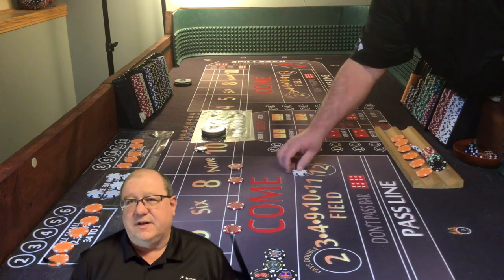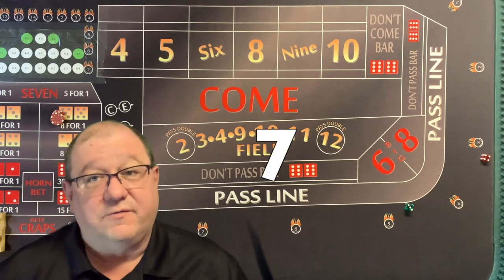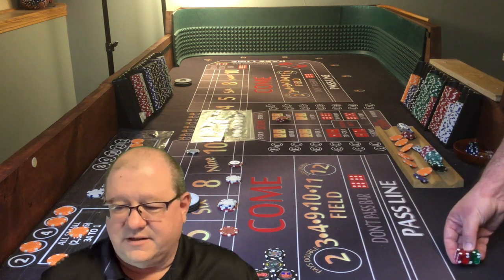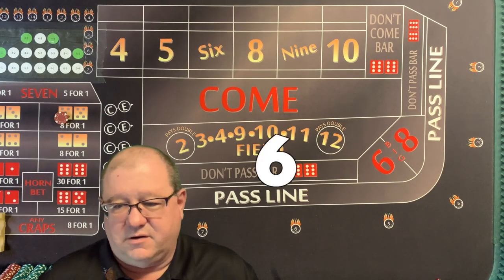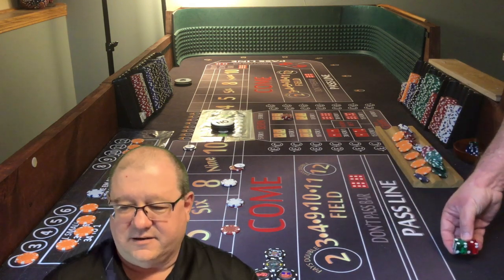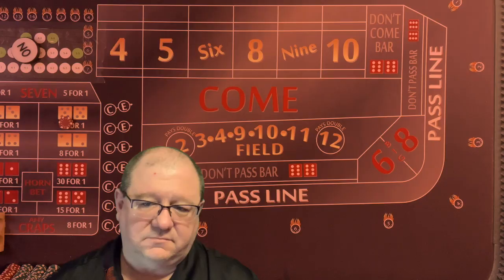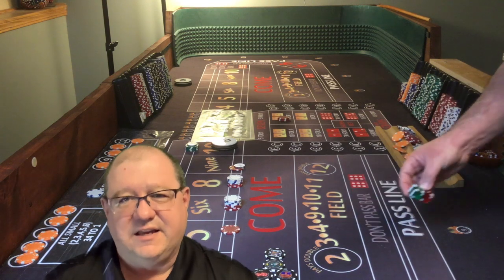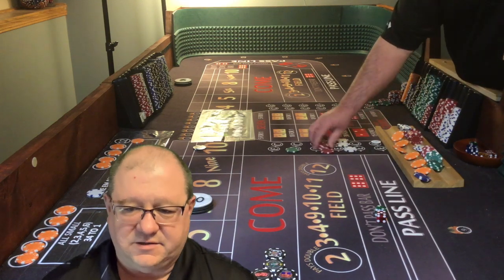The Craps Strategy That Broke Me!!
If there were ever a mathematically sound bet, it would be the lay bets on the 4 or 10, hedged with the hard way.  There's only one combination of results that can hurt you!  So why is it that I lost so much money with this strategy?  Take a look and find out!

Shout out to WagerMeThis for introducing me to this strategy.
Check out his video on the proper way to play the Lay Bet Strategy!